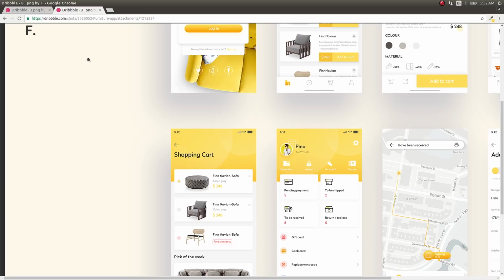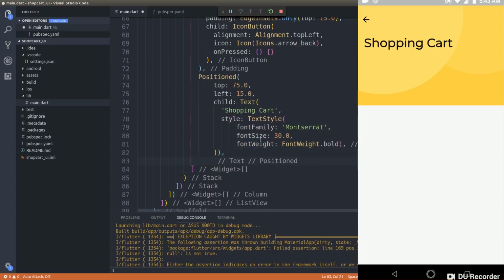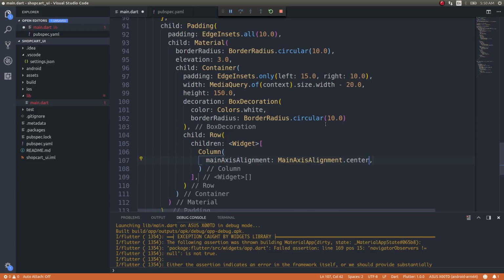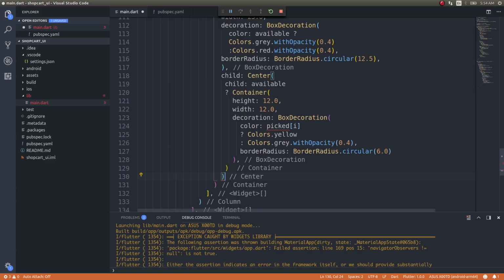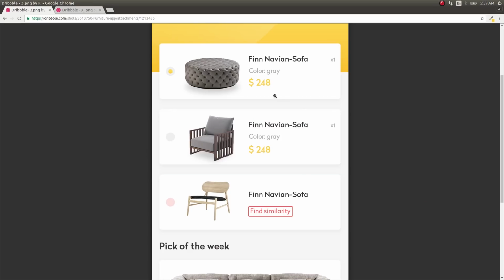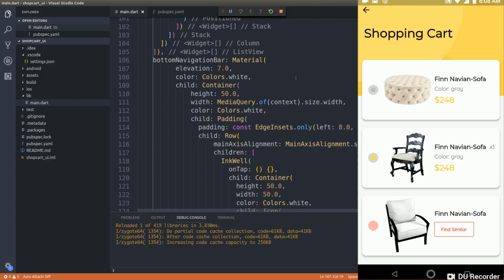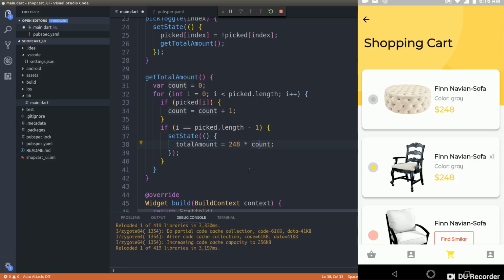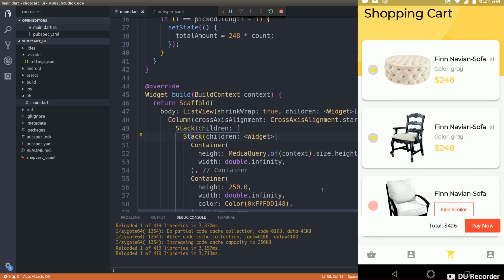Flutter UI - Shopping Cart